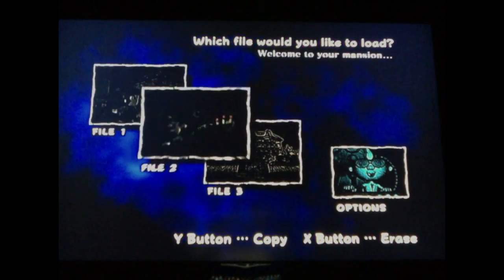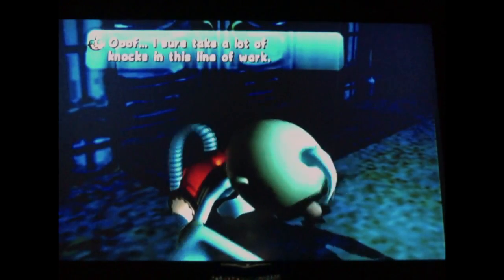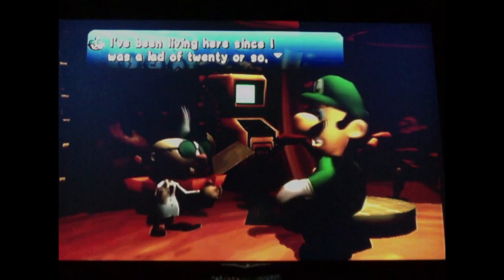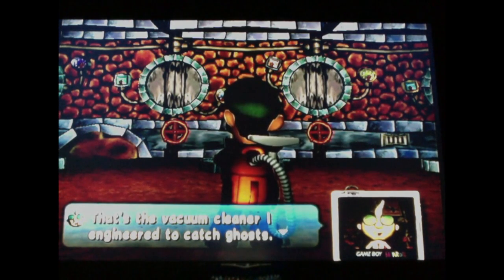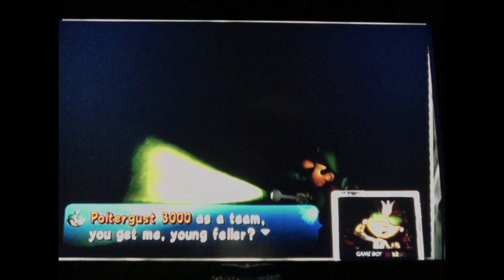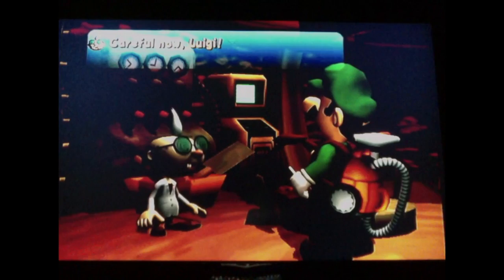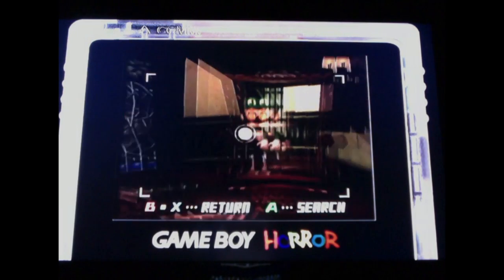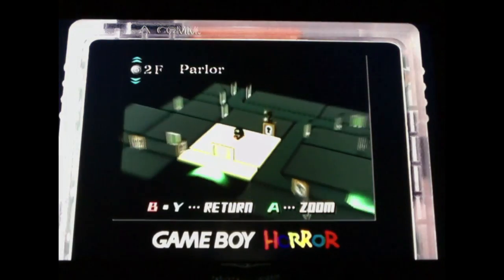Luigi's Mansion Episode 1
Hey everybody! It's time for another Let's Play! We will be going into a mansion that we won in a contest we didn't even enter to look for Mario! What's that behind you?